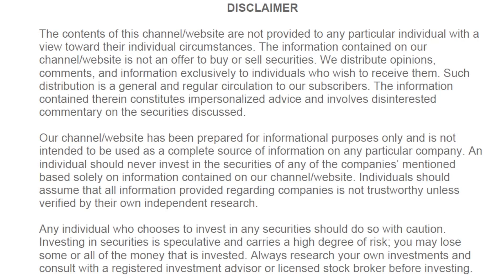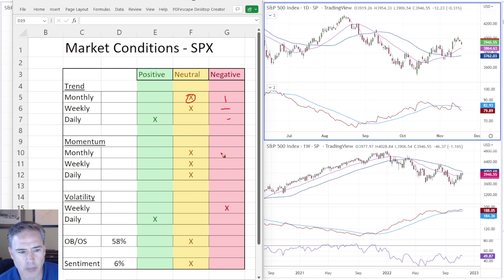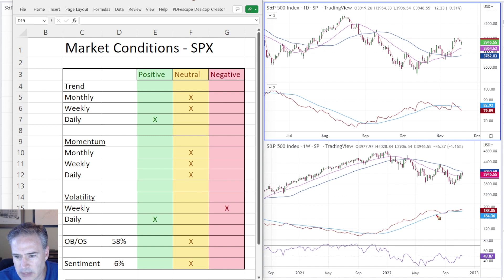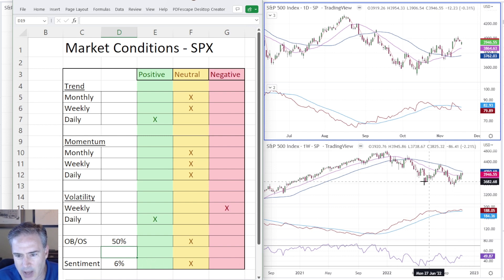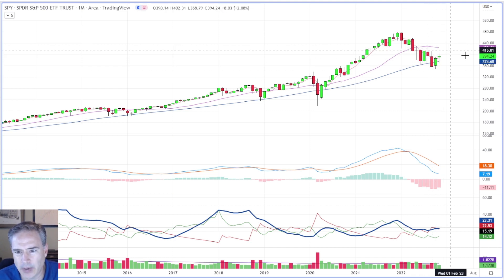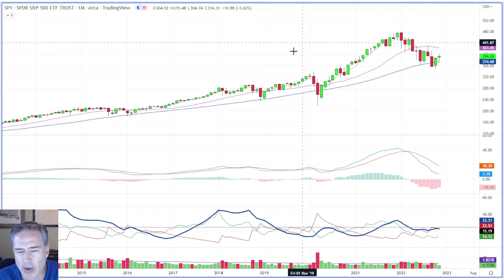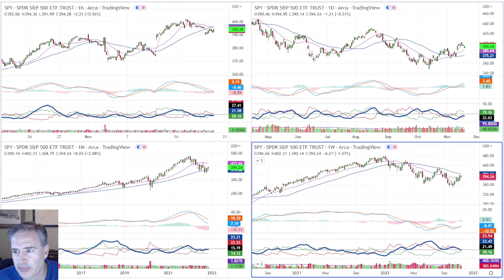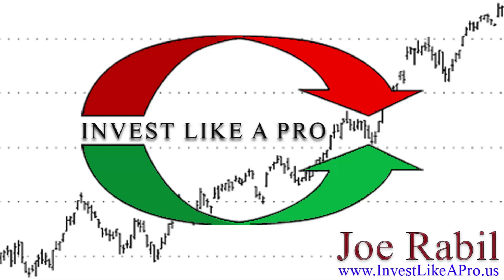Stock Market Update: SPY and Market Conditions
Joe Rabil gives an update of the stock market and shows a new format for the market conditions to help to see changes. The market conditions which include Sentiment, Volatility, Overbought/Oversold, and Trend and Momentum in multiple time frames.

Joe's Advanced Trend and Momentum Trading Course can be found